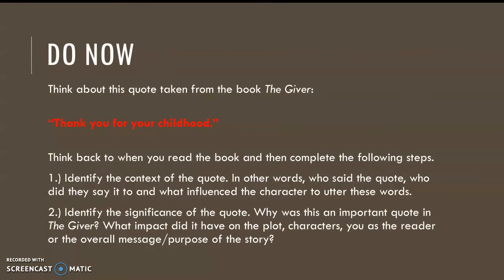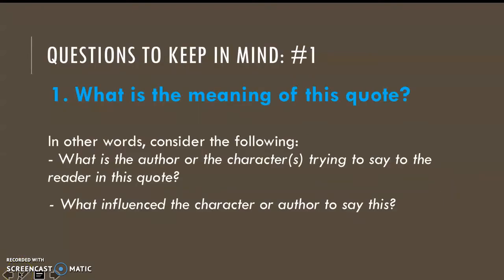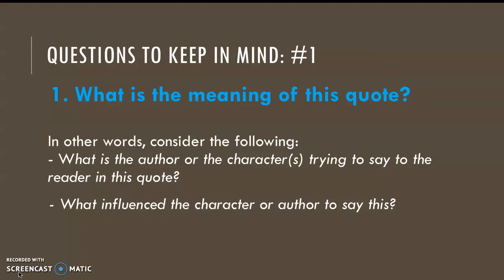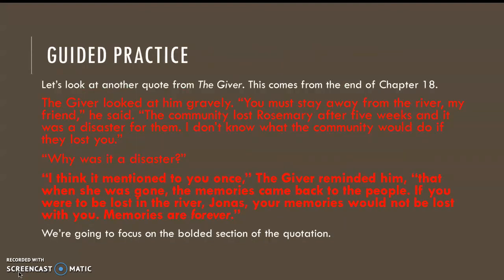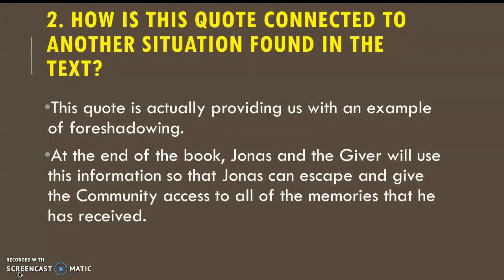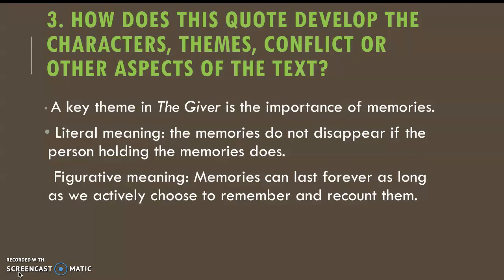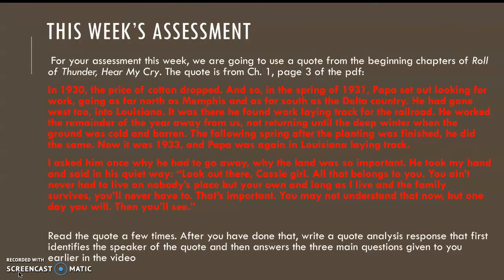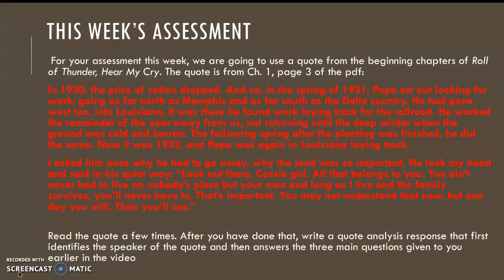9 | Humanities | Quote Analysis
This week, Ginny will walk you through how to complete a quote analysis question to the best of your ability.